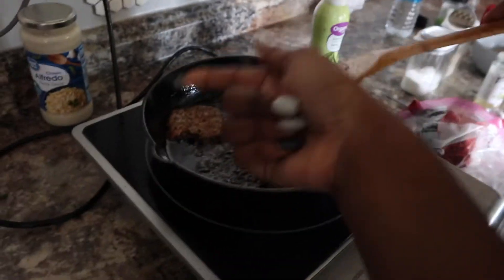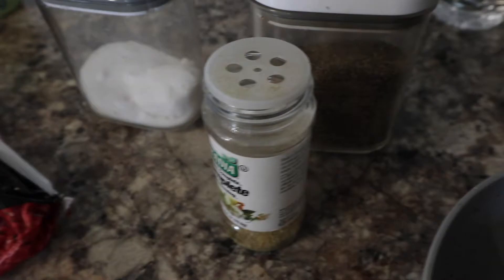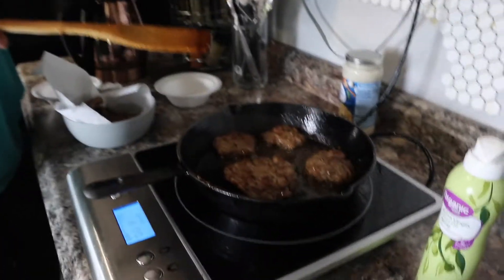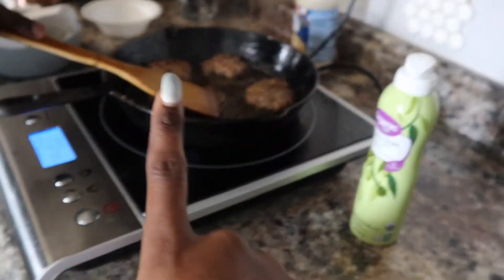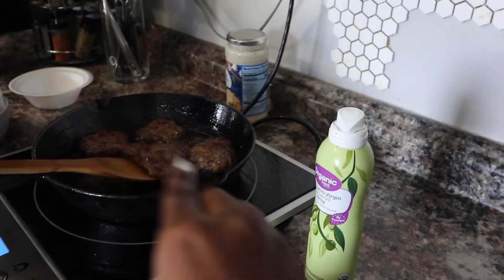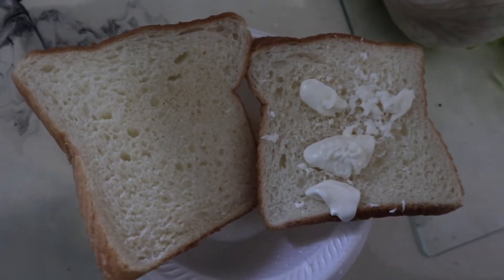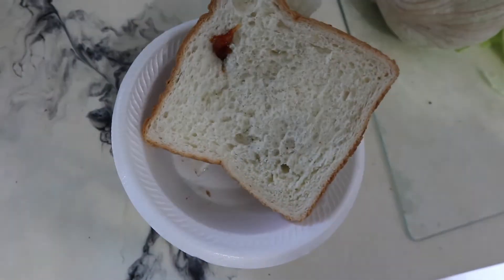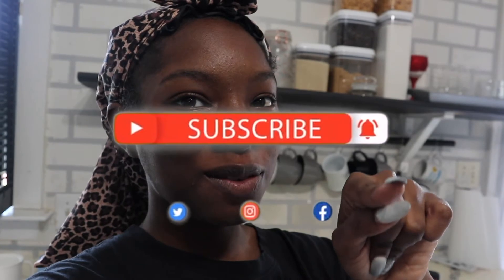Must Try juiciest Cheese Burger Ever!!!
Hey Cutie's,

Today's video will be

Please feel free to join cuties for more content. Feel free to stay in touch.

Be safe cuties!